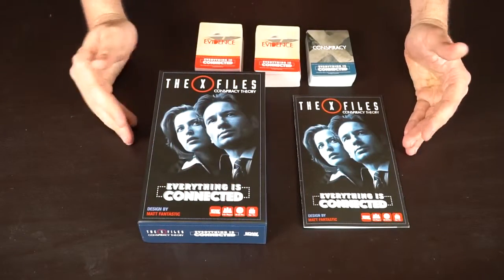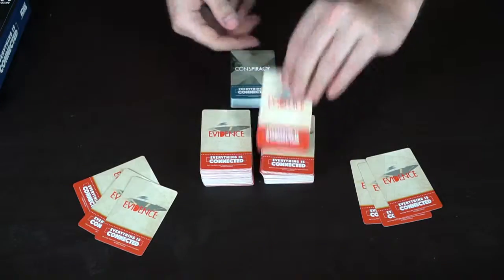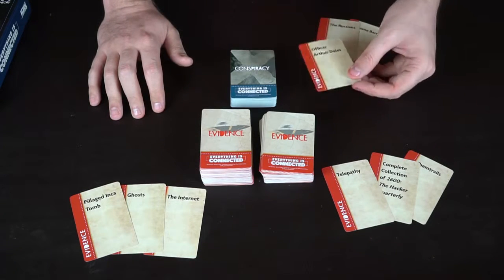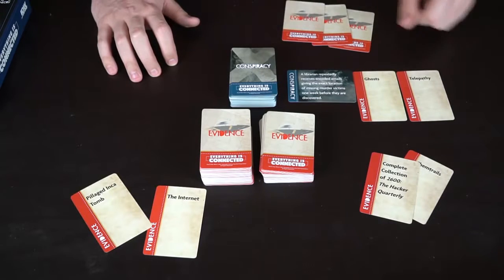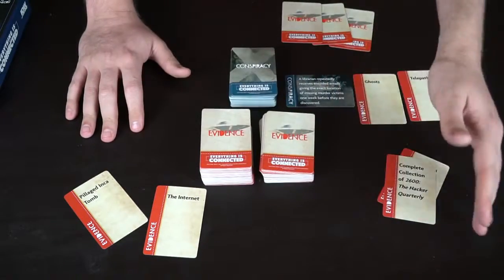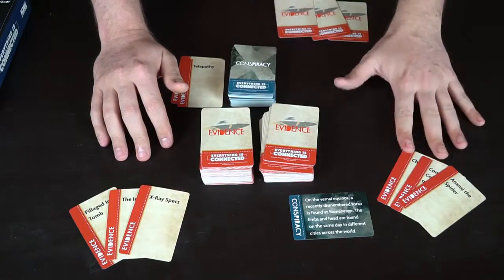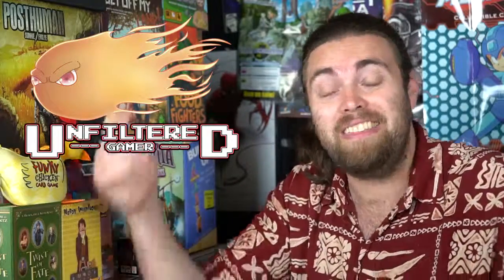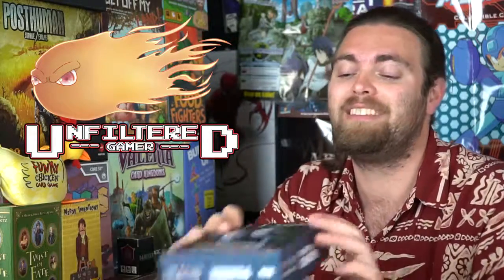the x files conspiracy theory everything is connected card game review